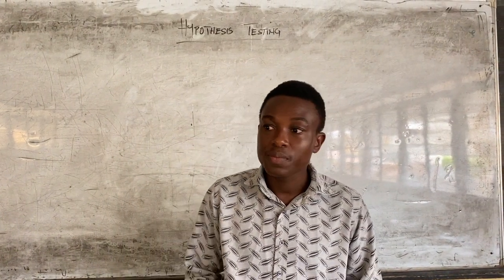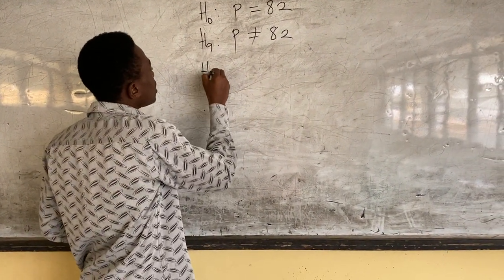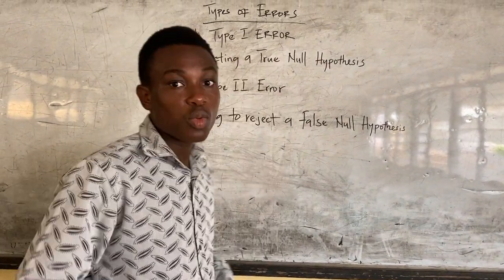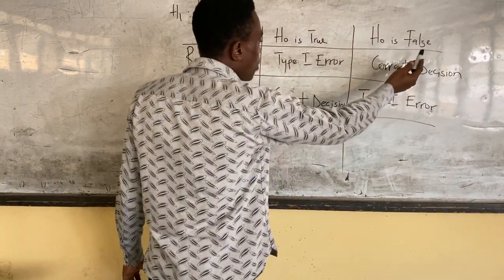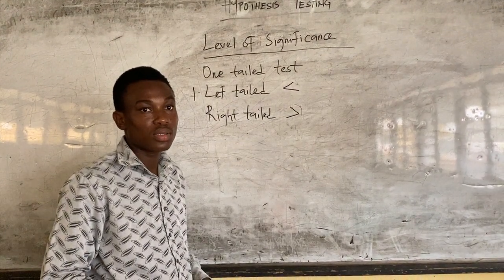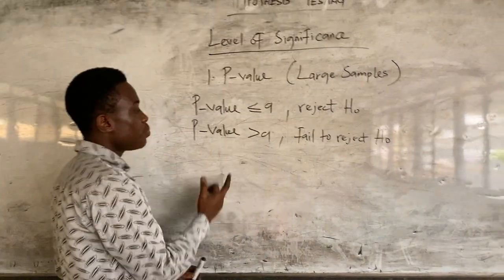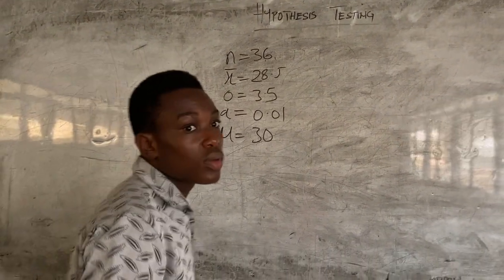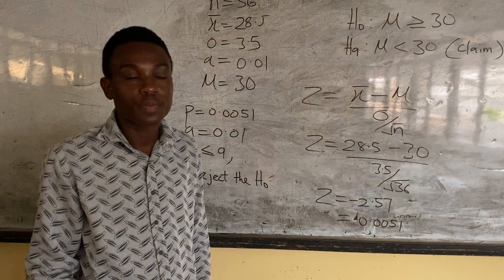Hypothesis Testing Explained | Complete Tutorial for Statistics Students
Learn hypothesis testing with this complete statistics tutorial. This video covers null hypothesis, alternative hypothesis, test statistics, p-values, significance levels, and how to conduct hypothesis tests step-by-step. 📊 What you'll learn: • What is hypothesis testing? • Null hypothesis vs alternative hypothesis • How to set up a hypothesis test • Understanding test statistics (z-test, t-test) • What are p-values and how to interpret them • Significance levels (alpha = 0.05, 0.01) • Type I and Type II errors • How to draw conclusions from hypothesis tests This tutorial is essential for AP Statistics, college statistics courses, and anyone learning statistical inference.